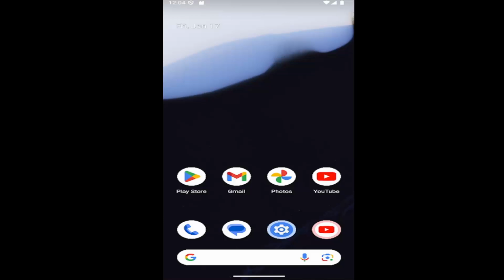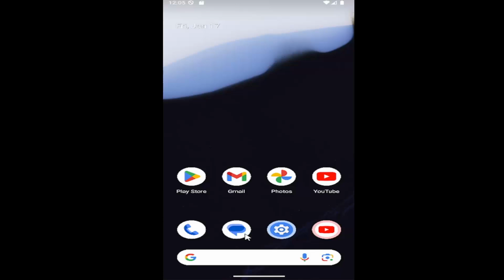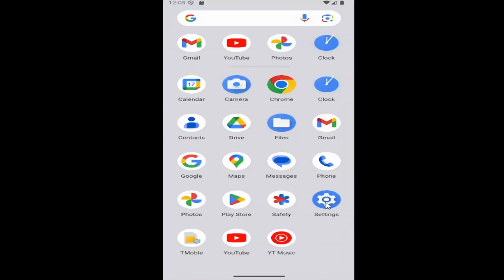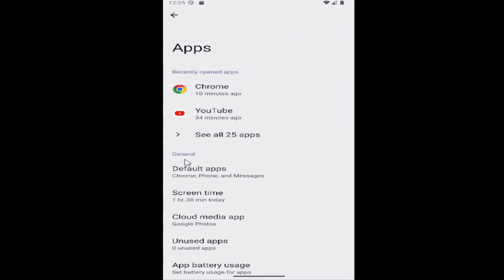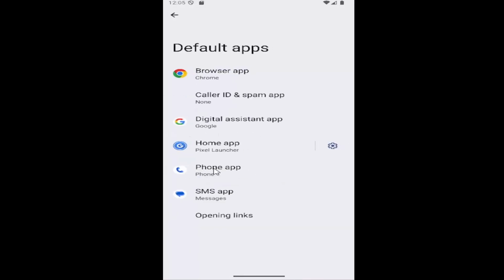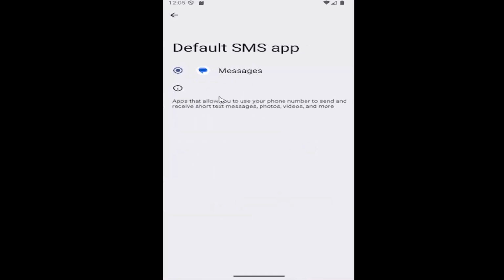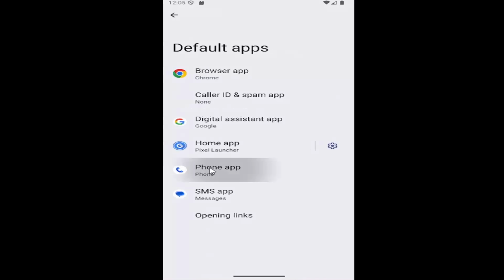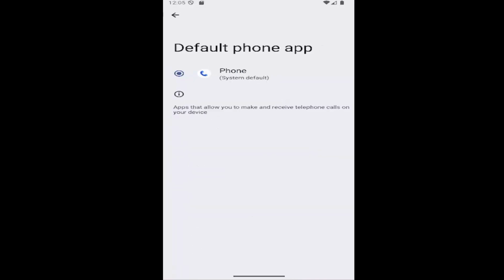How To Set Default Message App On Android [Tutorial]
This tutorial explains how to set the default messaging app on Android devices, giving users control over their text messaging experience. Whether choosing Google Messages, WhatsApp, or another app, the guide walks through the simple steps to make the desired app the default for sending and receiving messages. Users can easily navigate to the settings menu to adjust the messaging app settings. By following these instructions, Android users can personalize their messaging preferences for a more efficient communication experience.

Issues addressed in this tutorial:
set default message app on android
how to set default message app on android
how to set default message app
change default messaging app android
what does set default sms app mean
change default messaging app samsung
set default messaging app samsung
set default messenger android
set sms default app android
change default message app android
set default messaging app android
set message default android
android set messaging app as default